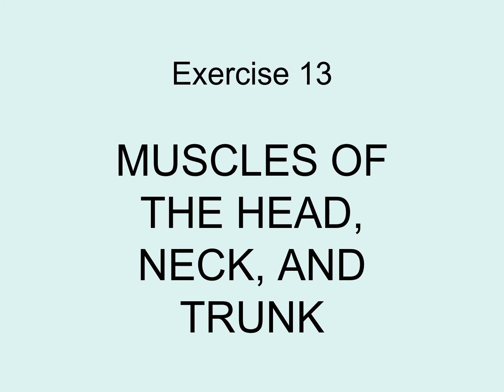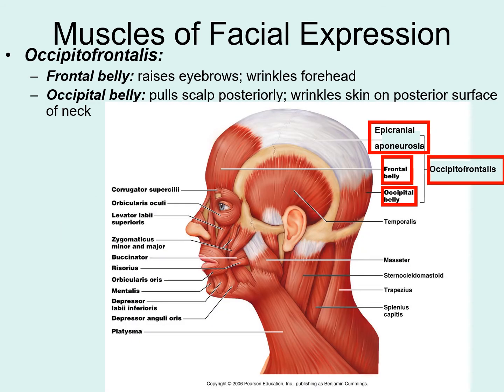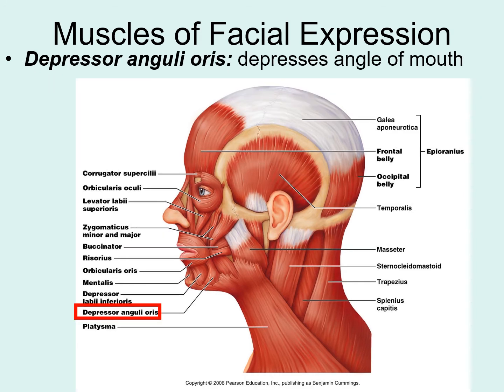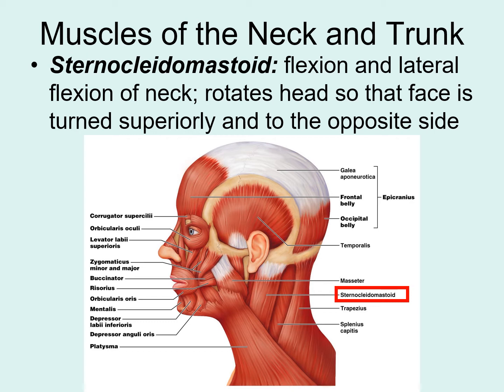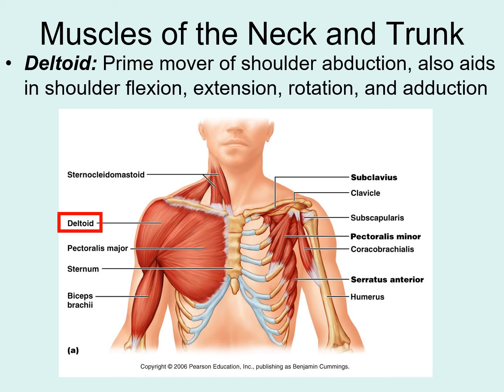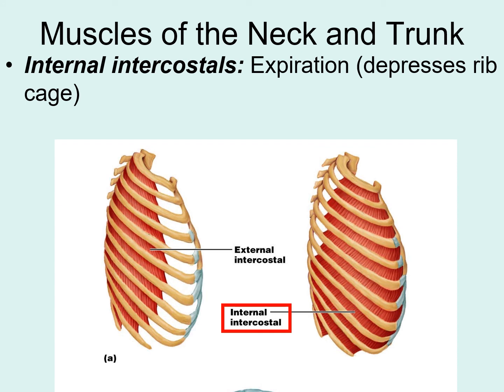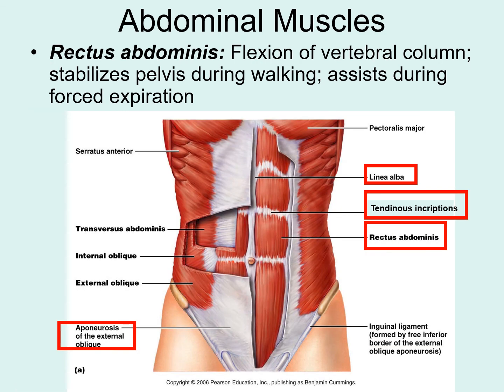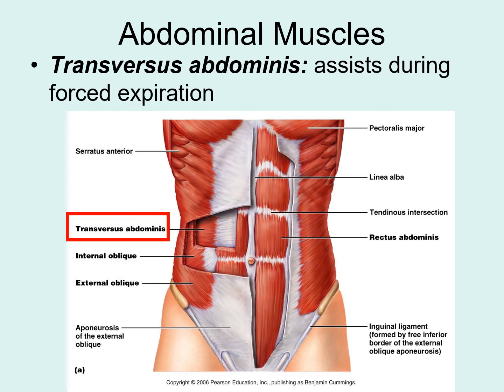2401L Exercise 13c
Learn about the muscles found in the head, neck, and trunk.